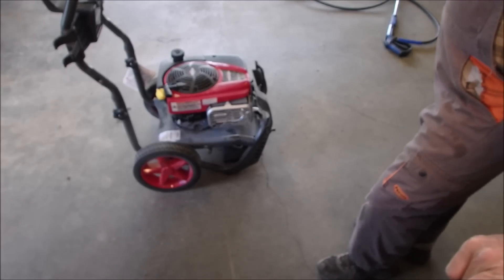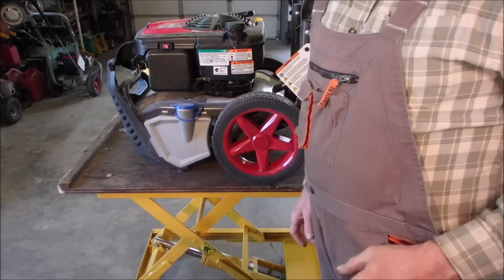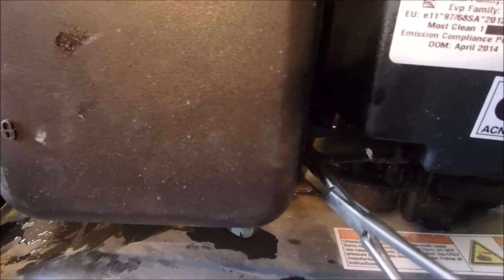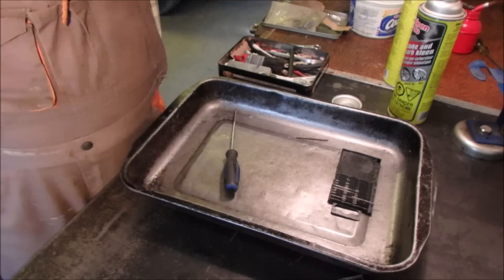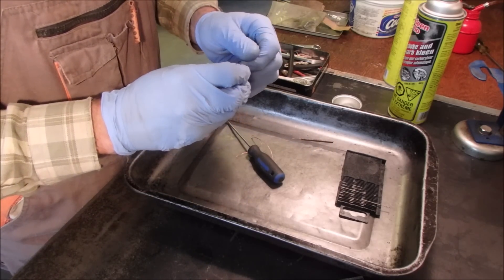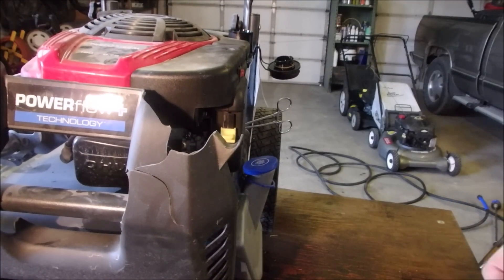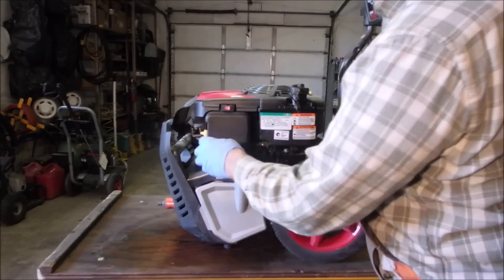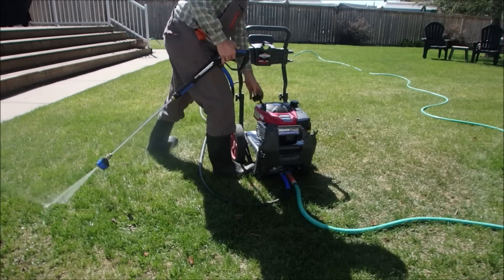Powerflow Pressure Washer Won't Start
This pressure washer came in.  The owner has not been able to start it since last fall.  It says "Professional"  but I think it was purchased at a Big Box Store.